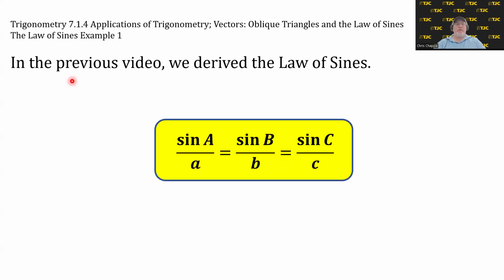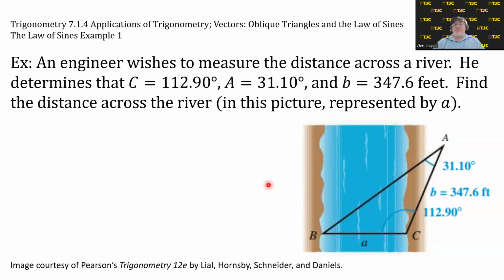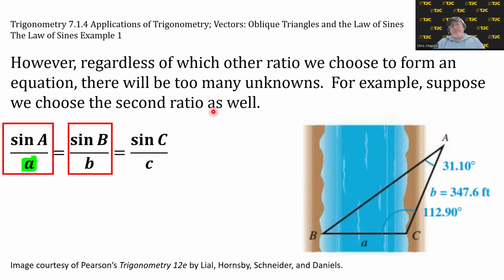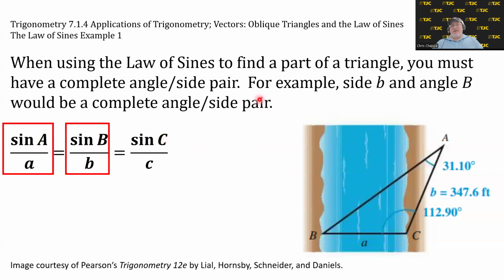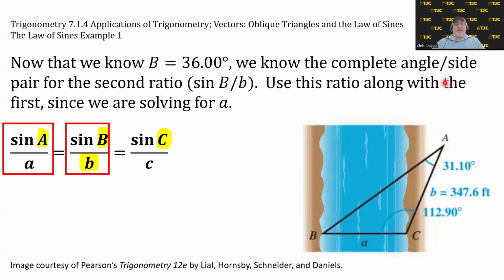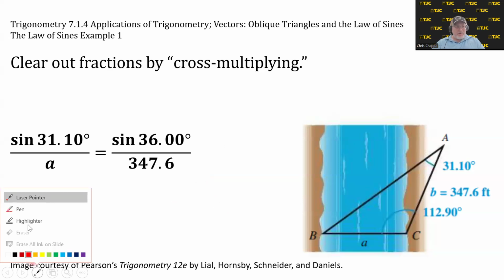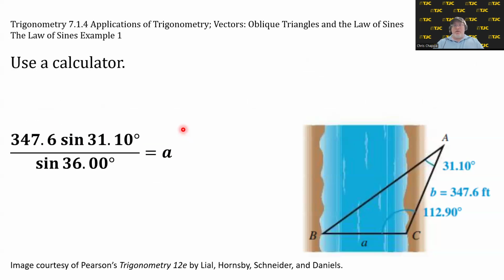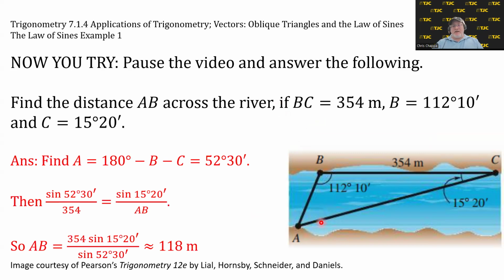Trigonometry Video 7.1.4 - The Law of Sines (Example 1)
Section 1 – Oblique Triangles and the Law of Sines
Video 4 – The Law of Sines (Example 1)